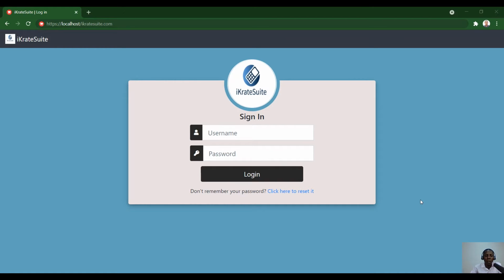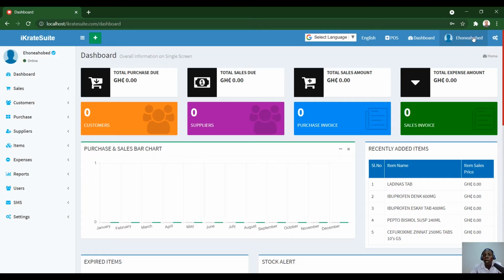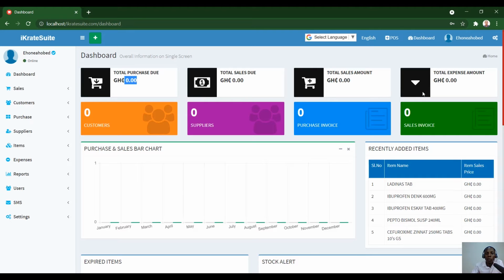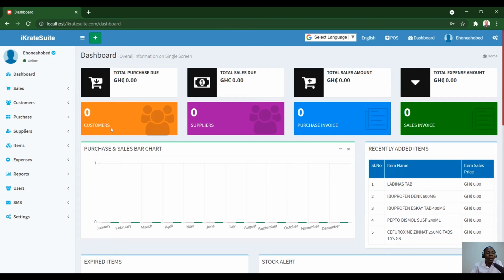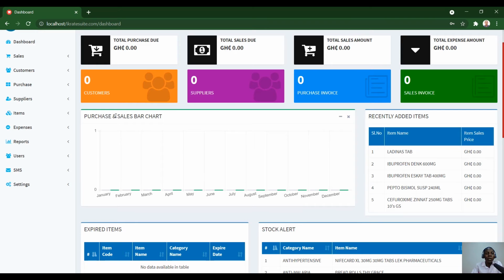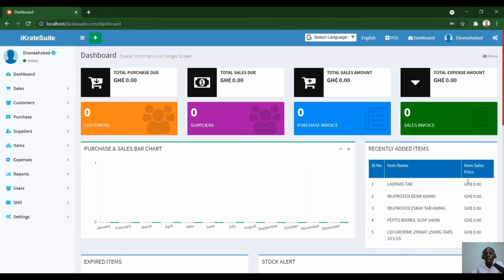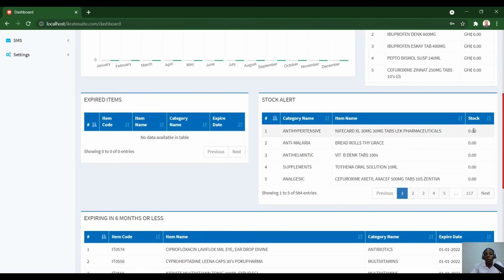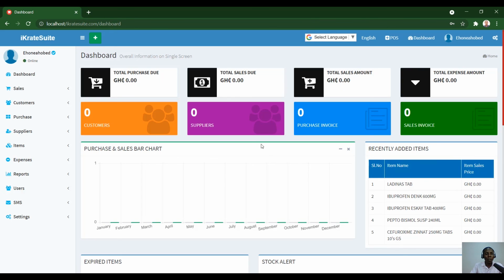iKrateSuite Dashboard: Everything you find on the dashboard explained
This video explains exactly what you find on the dashboard of the iKrateSuite POS and inventory management system.

iKrateSuite is a very affordable and easy-to-use store management software that can be utilized in various stores.

Stores where you can use this software include:
- Retail Pharmacies
- Licensed Chemical Shops
- Supermarkets
- General merchandise stores
- Other retail shops

For more information about the software click the link below to check the online demo

iKrateSuite is a proprietary product of iKrate Ghana company Limited located in the Greater Accra Region of Ghana. iKrate Ghana is a technology company that specializes in custom software, mobile app development, and digital marketing services.